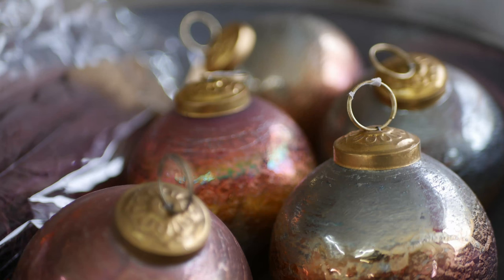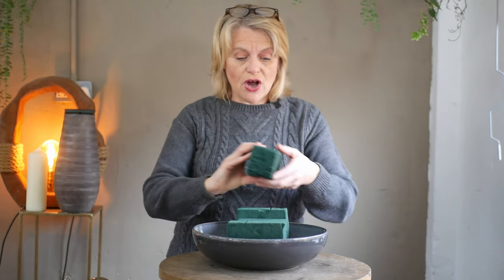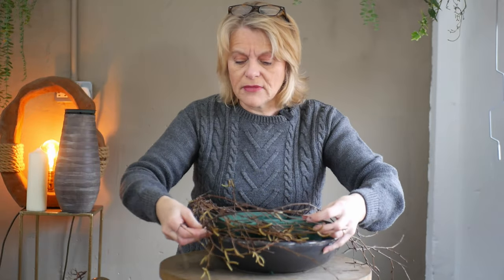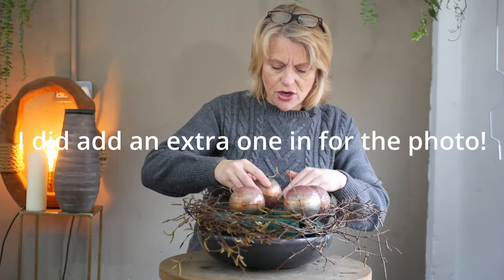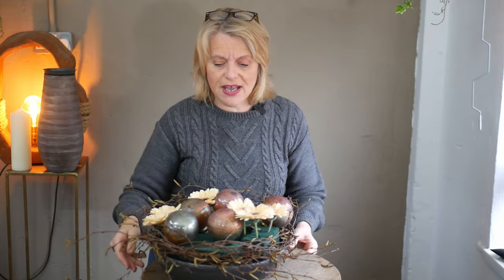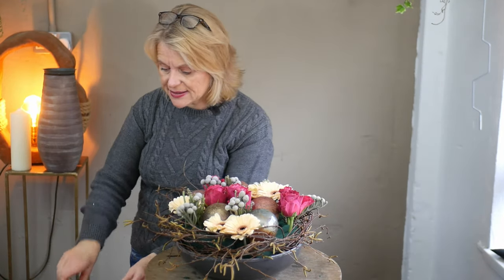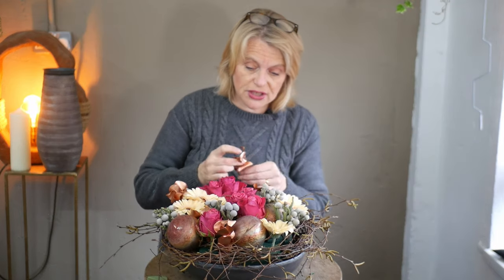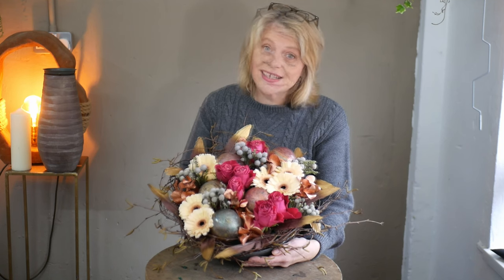How to Create a Stunning New Year’s Eve Table Centrepiece with Gerberas & Baubles🌟Easy festive Guide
Get ready to celebrate New Year’s Eve with an eye-catching modern floral arrangement! 🌟

I’ll take you through the steps to create a stunning table centrepiece using items you might already have at home. I’m excited to share how you can easily convert an everyday fruit bowl into a luxurious New Year’s Eve table centrepiece.

With a focus on artful design and easy techniques, this arrangement combines Gerberas, copper-tone baubles, and elegant foliage to add a festive flair to your holiday table. You’ll learn how to balance colours, textures, and forms to create a centrepiece that represents a modern aesthetic twist.

Whether you’re hosting a New Year’s Eve party or just want to add a unique festive touch to your home, this tutorial offers easy-to-follow steps for a stunning floral decoration. This tutorial is perfect for beginners and seasoned floral enthusiasts looking to add a unique and personal touch to their celebrations.

Join me and let’s add some floral charm to your New Year’s celebrations. ⏱️🥂

🌟Timestamps:🌟
00:00 - Introduction
04:10 - Preparing the Arrangement
08:20 - Arranging the Main Elements
12:07 - Adding Finishing Touches
16:06 - Conclusion

🌲Products/Items used:🌲
Fruit/salad bowl
Floral foam
Cerise roses
Cream Gerbera
Grey Brunia albiflora
Copper painted Eucalyptus
Weeping willow twigs
Ombre coloured baubles
Decorative Goose feathers

🔗 Recommended tools:
Agra-wool Floral foam
Oasis Floral Foam
My favourite Florist Scissors
Florist Scissors
Florist Knife Florist Knife (1)
Florist Anchor Tape
Florist Floral Fix
Floral Plastic Frogs

🌟 Join the Conversation in the Comments:

       -Are you excited to add a personal touch to your New Year's Eve celebration with a DIY floral centrepiece?
       -Which festive elements are you planning to incorporate into your New Year's Eve decorations this year?
       -Have you ever taken on the fun challenge of creating a floral centrepiece for New Year's Eve or dabbled in floral designs to welcome the new year?
I can't wait to hear about your unique ideas and any questions you might have regarding this fruit bowl centrepiece tutorial. Let’s share our stories, ideas, or any questions – each one adds to the wonderful world of floral arranging. Together, let's exchange tips and ideas to usher in the new year with elegance and creativity! 🌹🥂🎆✨

💐 For personalised floral design advice, workshops, and courses visit my